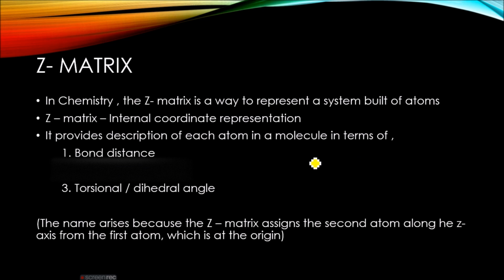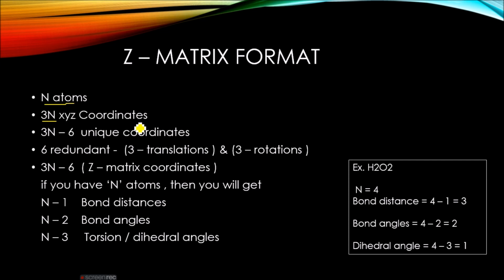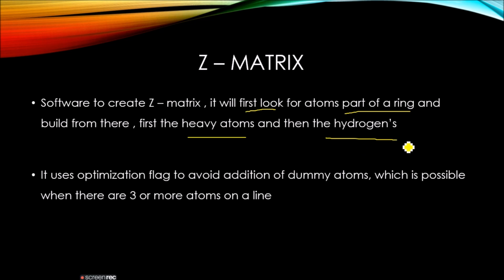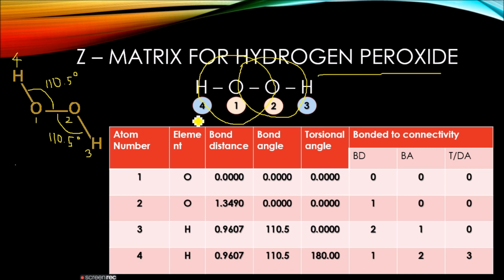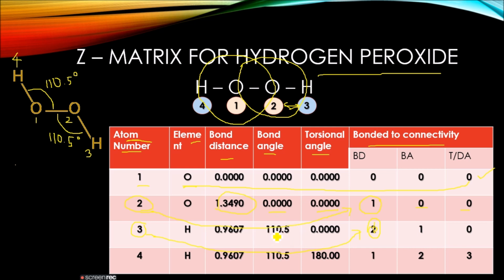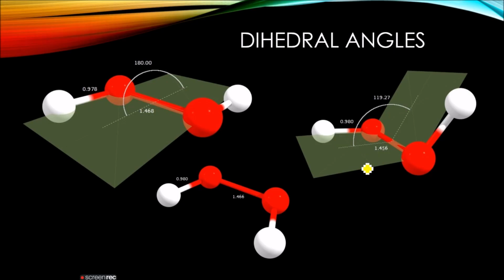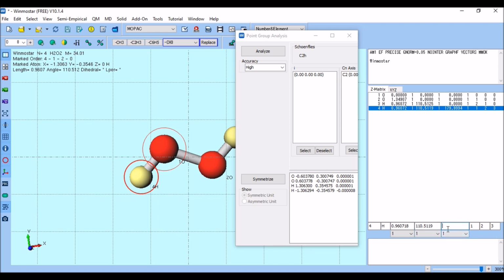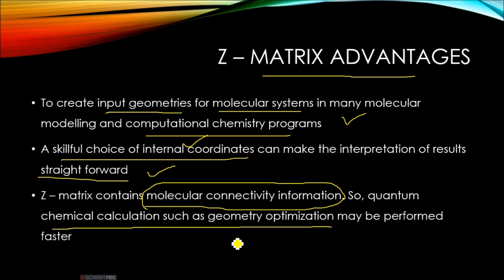WINMOSTAR 07 - (CONCEPT OF Z - MATRIX)